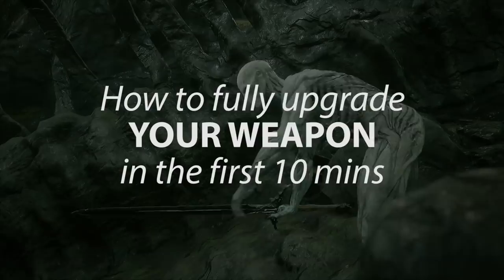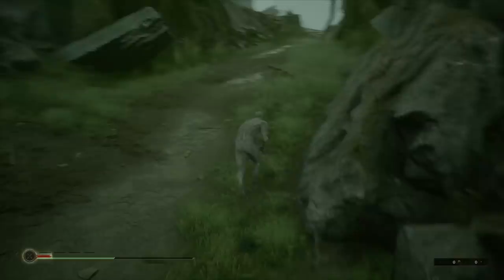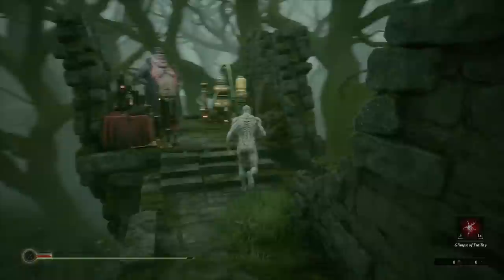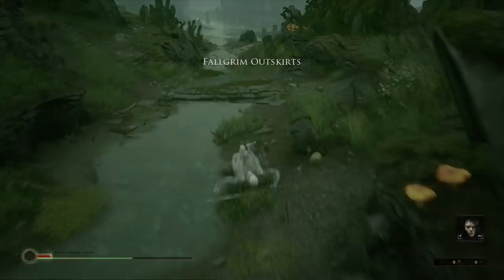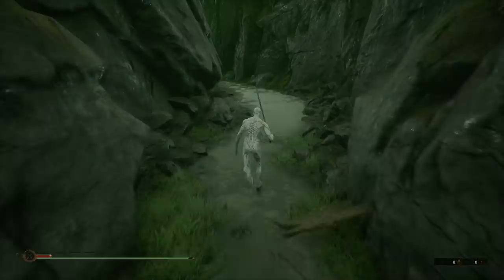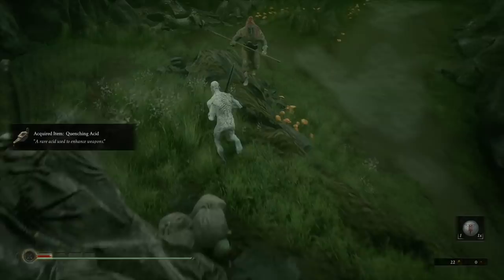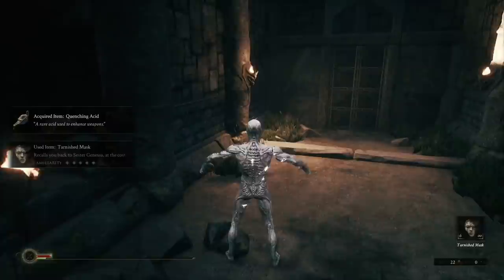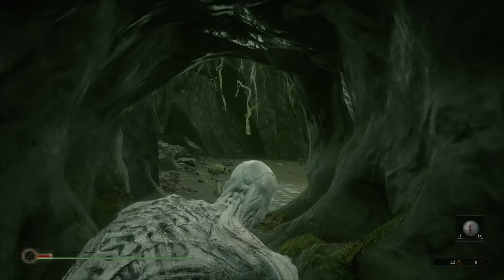MORTAL SHELL - How to FULLY UPGRADE your weapon in the first 10 minutes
In this video I show you how to get 5 x QUENCHING ACIDS within the first 10 minutes and fully upgrade any weapon